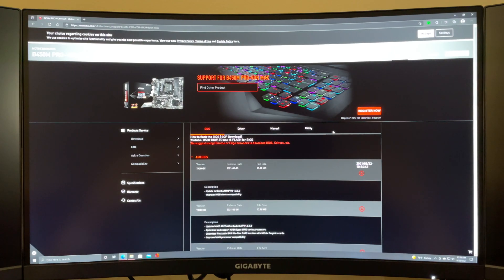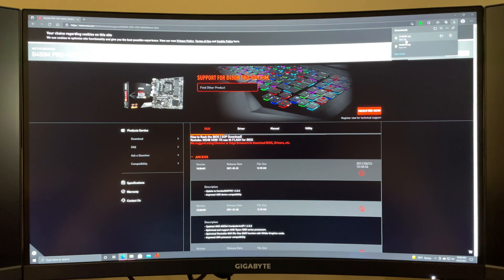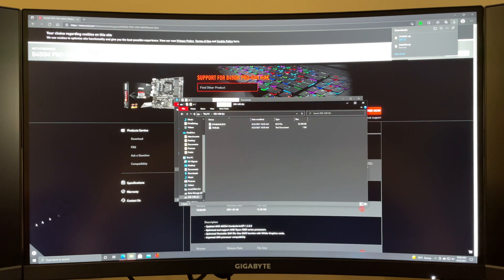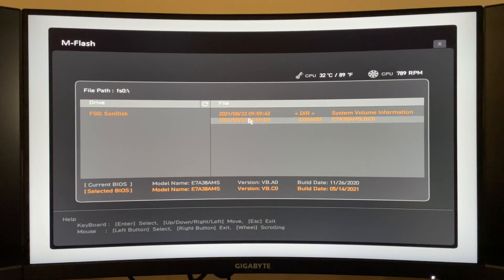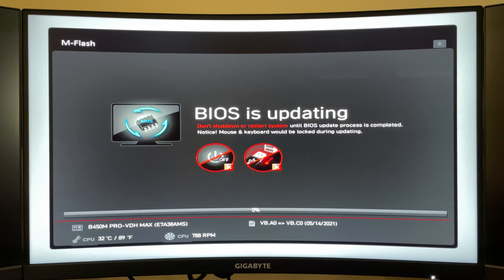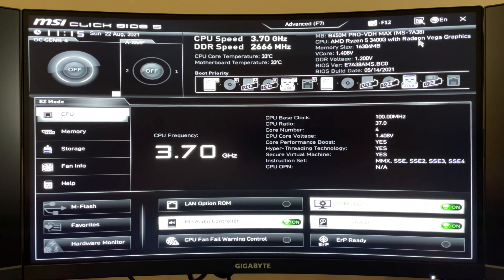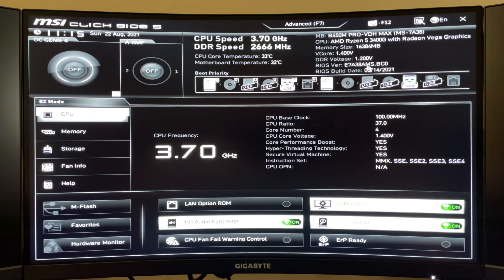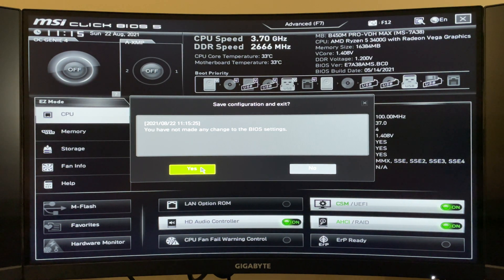How To Update BIOS on MSI Motherboard Using M-Flash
Just a short video going over how to install the latest BIOS using M-Flash on your MSI motherboard.

Make sure your flash drive is formatted to FAT32, I also recommend writing down any changes you made to the BIOS before you update it.

Main Hardware Specs of PC in video:
CPU: Ryzen 5 3400g
CPU Cooler: Wraith Stealth
RAM: Crucial Ballistix 16GB (2x8 GB) DDR4-3200 CL16
Motherboard: MSI B450M PRO-VDH MAX mATX

0:00 Intro/Downloading File
0:47 Accessing M-Flash From BIOS
1:01 Starting BIOS Update
1:46 Checking BIOS For Successful Update